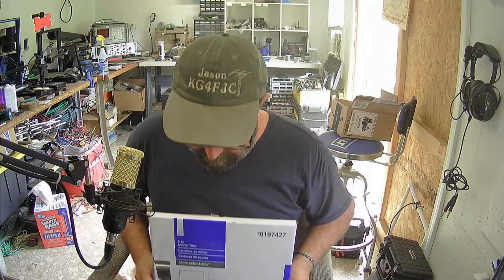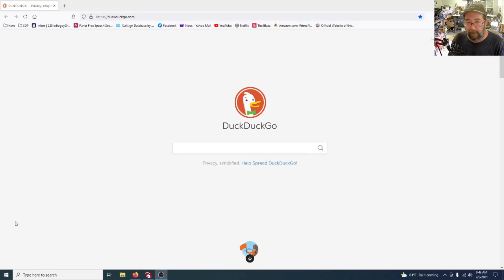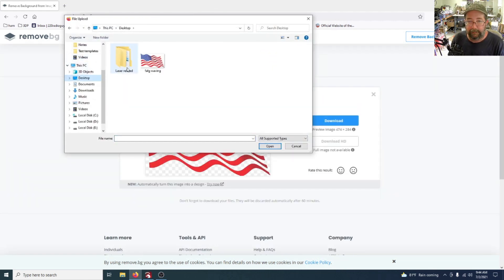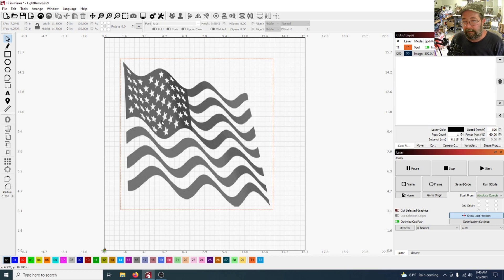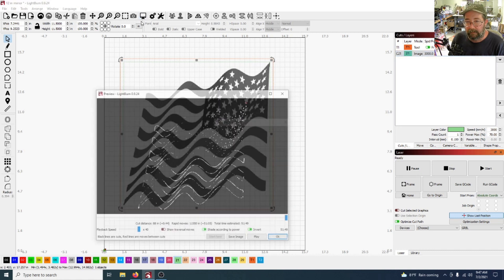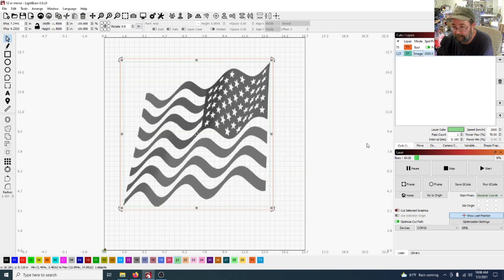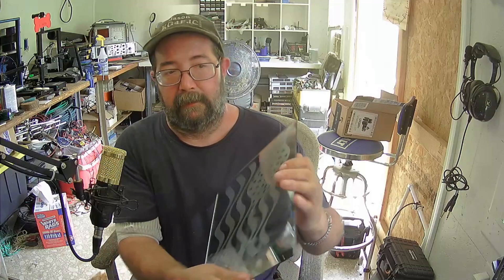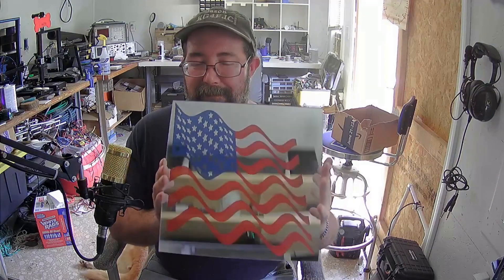HOW TO BURN AN IMAGE ON THE BACK OF A MIRROR.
Lots of questions on facebook about burning mirrors with a laser. I use an Ortur LM2 20w. Sorry about the audio.